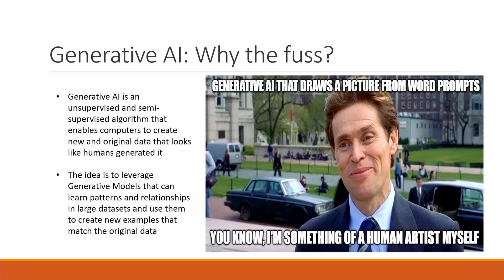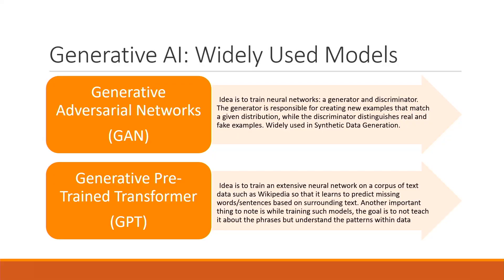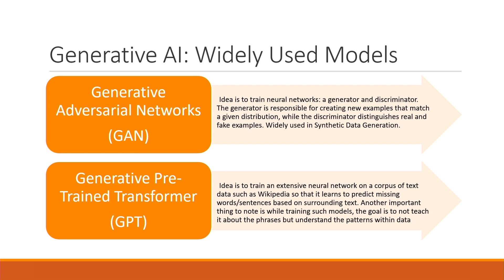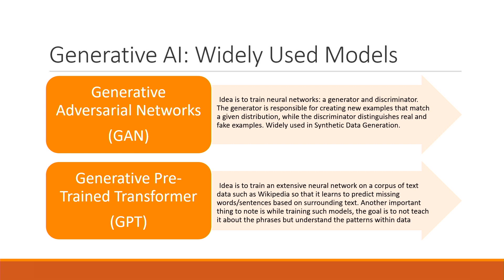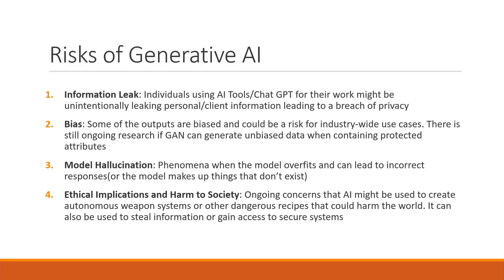Risks and Rewards of Generative AI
Morgan Stanley AVP Supreet Kaur explains the fuss around ChatGPT and generative AI, discusses the two widely used generative models, forecasts its future, and explains the potential risks in this clip from her presentation at Data Summit 2023.